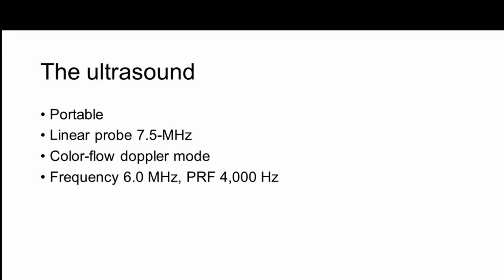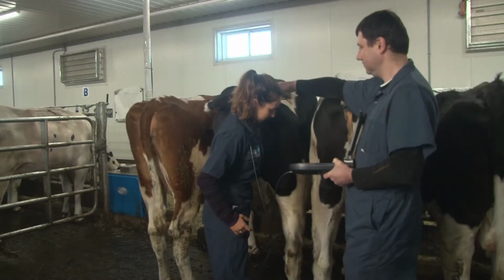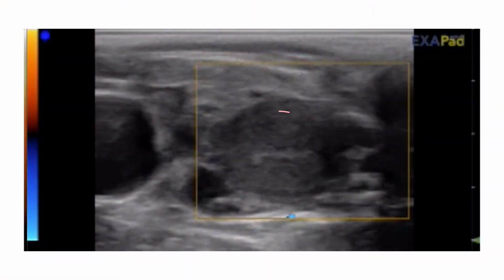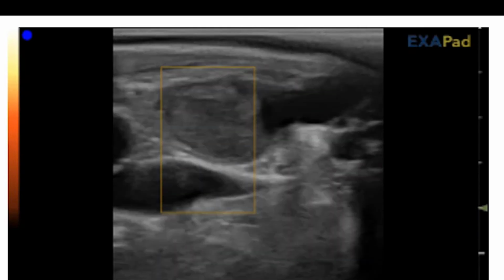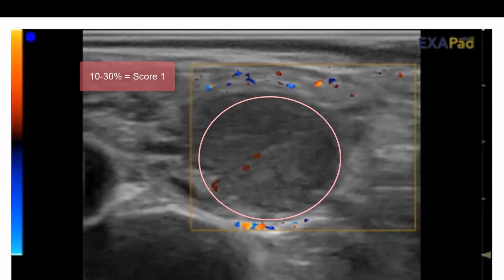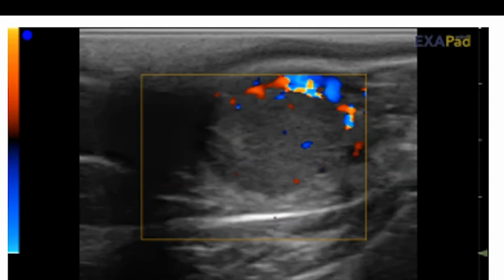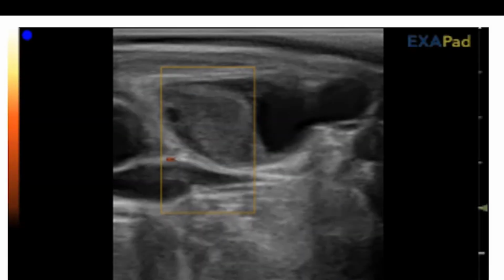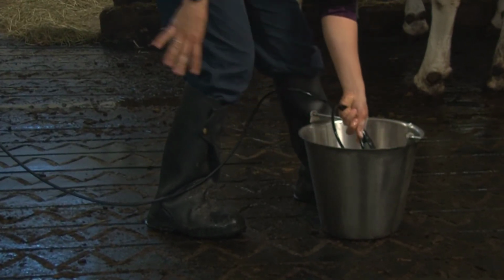GRTL ENG 005